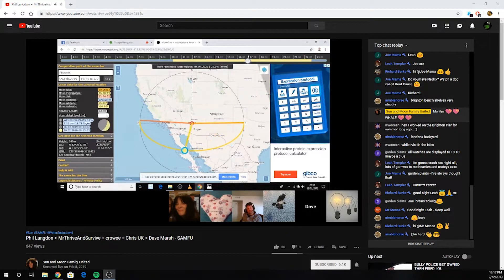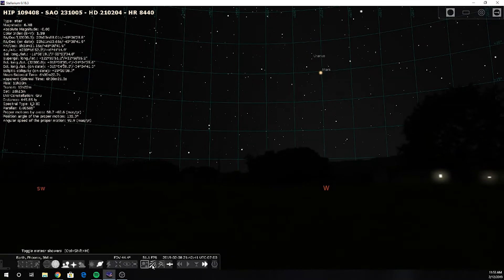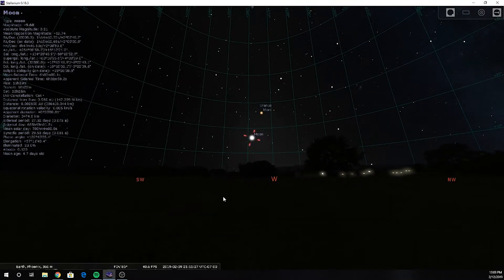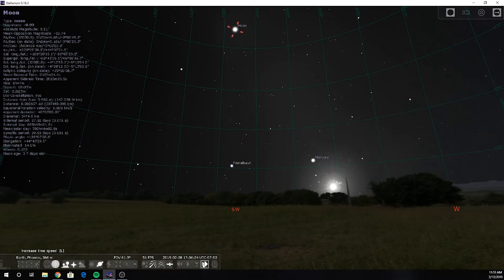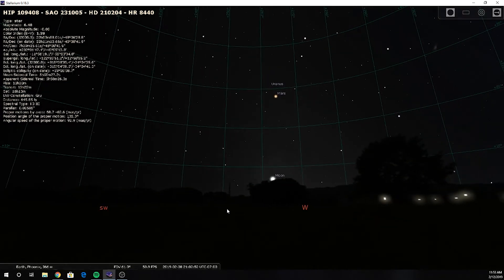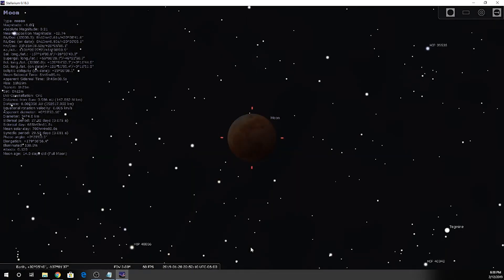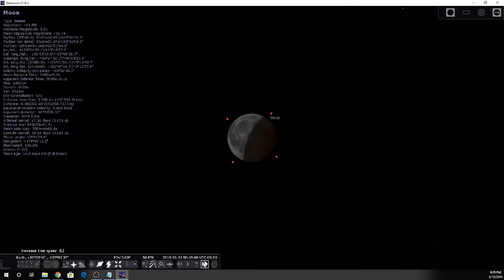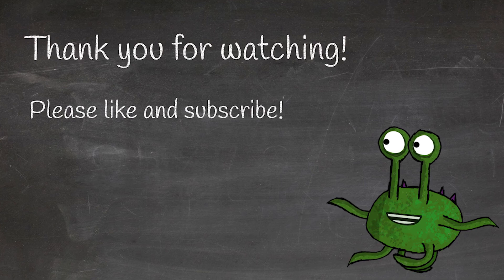Response to Moon Phase Evidence by Mr. Thrive and Survive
This is a quick summary and response to the evidence provided by Mr. Thrive and Survive regarding moon phases and his hypothesis that the moon emits its own light and is not lit by the sun.